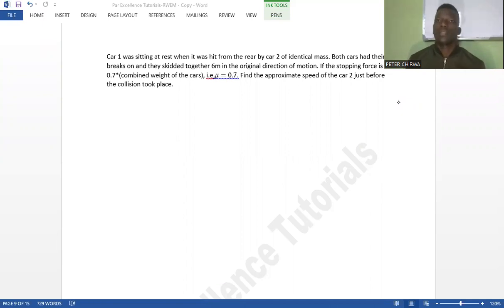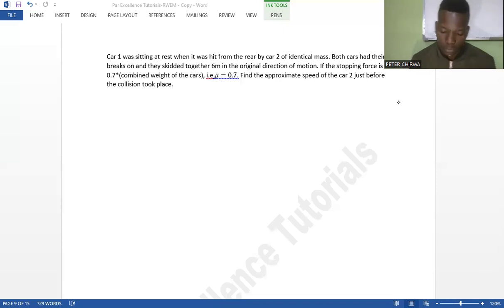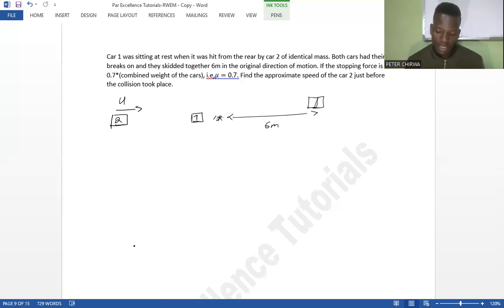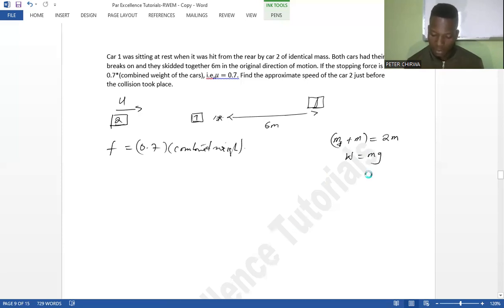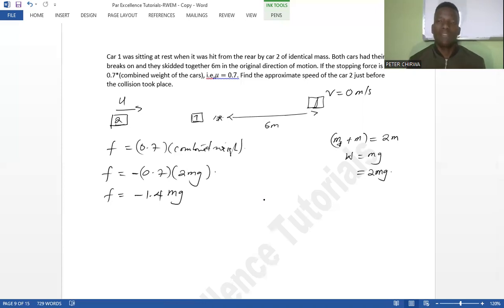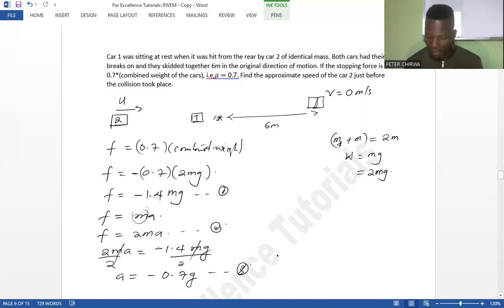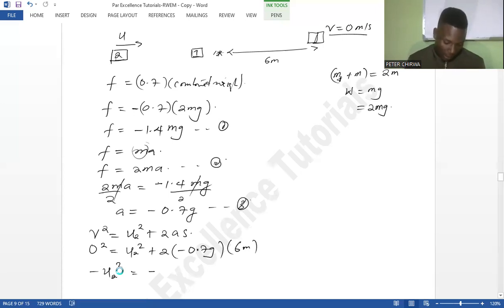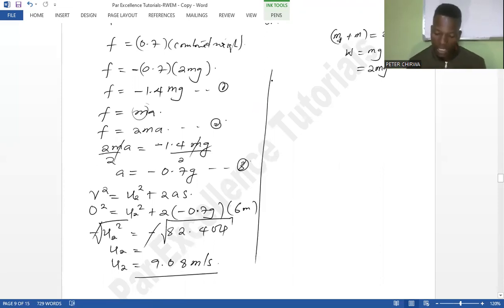Car 1 was sitting at rest when it was hit from the rear by car 2 of identi...|Momentum